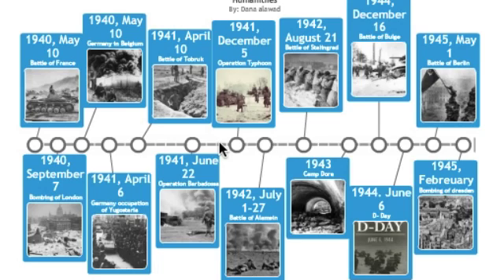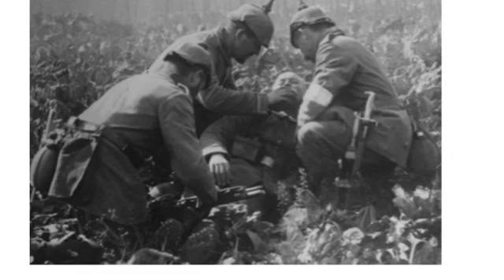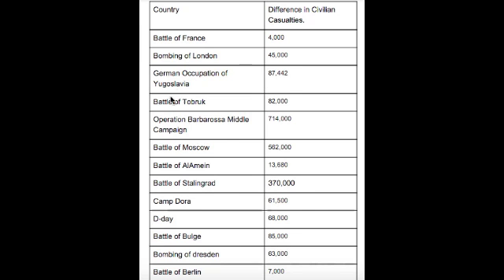Dana Alawad Humanities project ww2